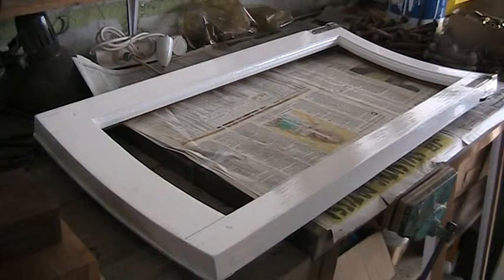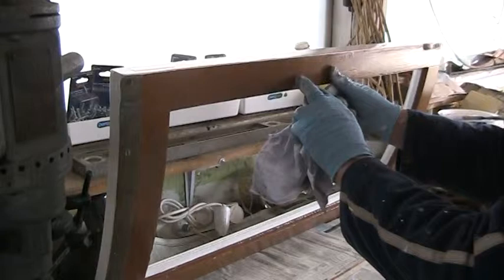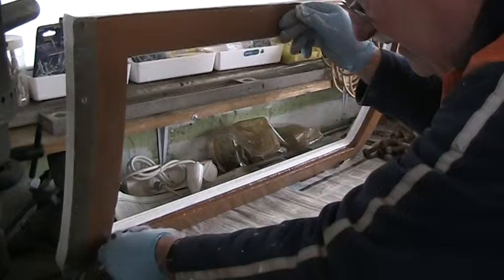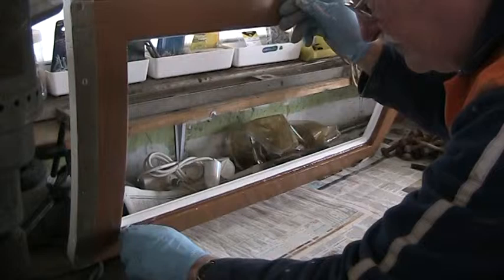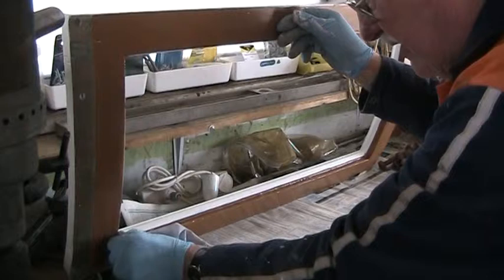John Painting 24th Aug 2013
John Painting curved frame for Wheelhouse of Toroa Steam Ferry undergoing restoration in Auckland NZ.